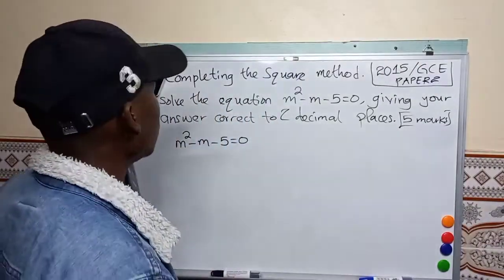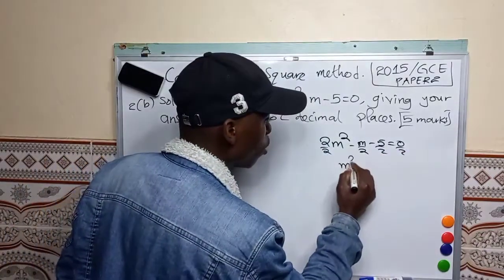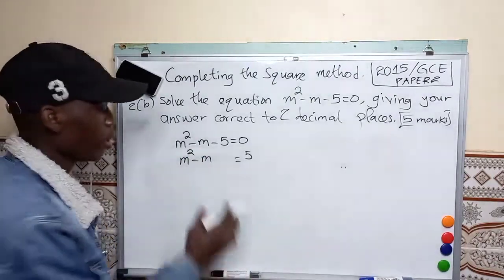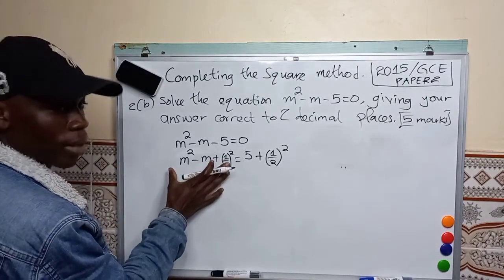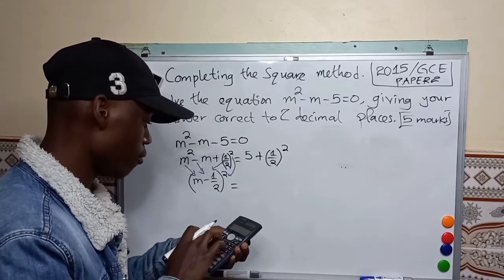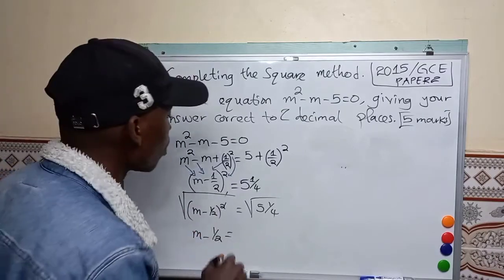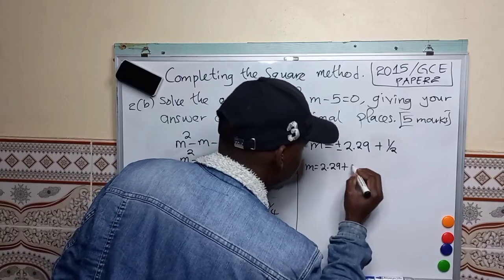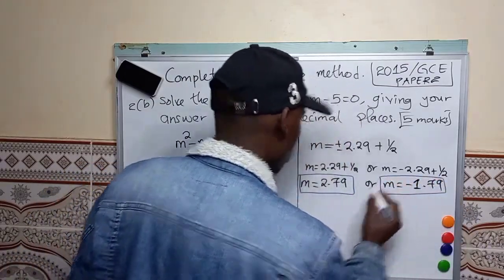Completing the square method [ Quadratic equation] GCE 2015, Paper 2.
In this video, I use completing the square method to solve a quadratic equation.

Send your questions on WhatsApp